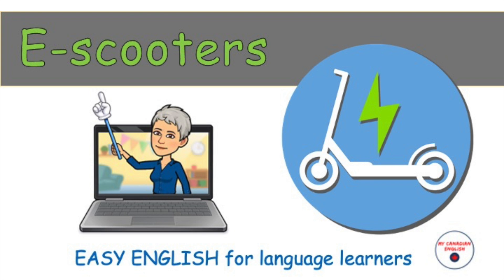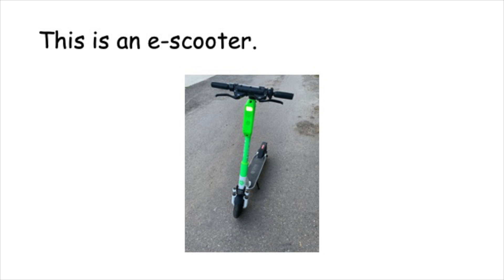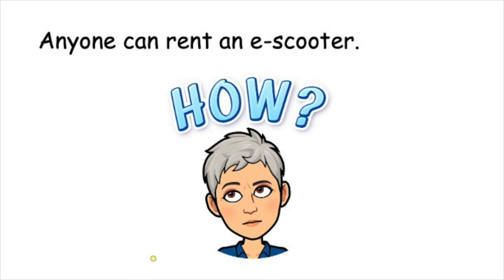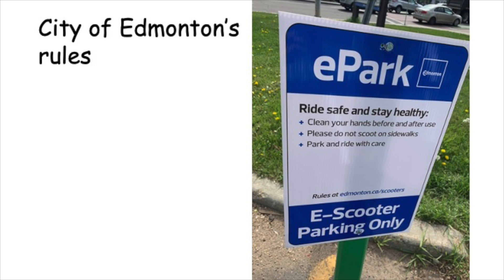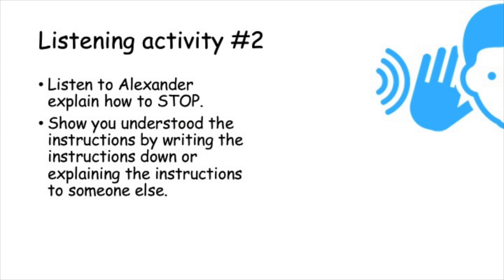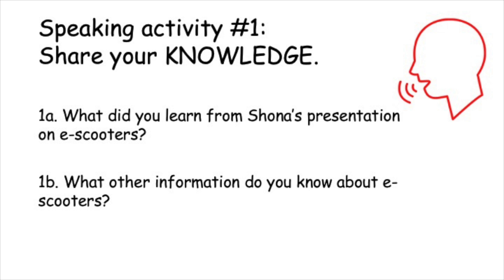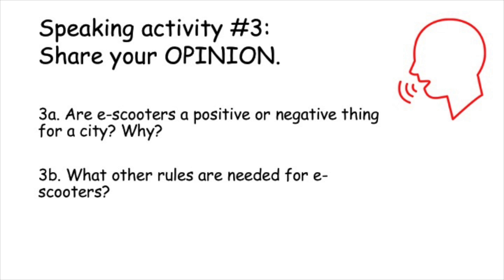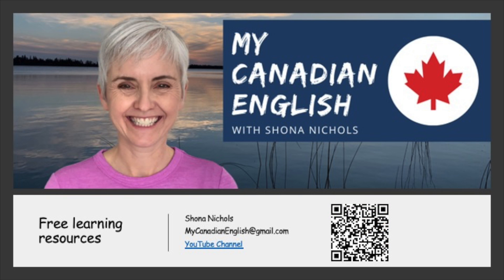E scooters - easy explanations for English language learners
A short video for English language learners about E-SCOOTERS in Edmonton. Appropriate for beginner and intermediate ESL.

This video and slide deck are aligned with the CANADIAN LANGUAGE BENCHMARKS. The topics and photographs are taken from Shona’s life in Western Canada including current events, holidays, food, nature, icons, geography, and so on. The text is written especially for low- and intermediate-level English language learners.

LISTENING – Shona speaks clearly and uses basic language. Shona’s speech is supported by the words on the slides.
• CLB 1: I can understand a few words and simple phrases. I can understand common, polite phrases.
• CLB 2: I can understand very short, simple sentences.
• CLB 3: I can understand most simple sentences.

SPEAKING – What did Shona say in the video? What’s your experience with this topic? What else do you know about this topic?
• CLB 1: I can saw a few words and very simple phrases.
• CLB 2: I can say simple phrases and some very short, simple sentences.
• CLB 3: I can say short, simple sentences. I can talk about common, everyday things I need and about my experiences.

READING – Read the words on the slides. This can be done before watching the video, while watching the video, or after watching the video. Read the words silently to yourself or aloud to someone else.
• CLB 1: I can read the alphabet and numbers. I can read some very common, everyday words.
• CLB 2: I can read common, everyday words. I can read some very short, simple sentences.
• CLB 3: I can read short, simple sentences. I can understand some information in short, simple paragraphs.

WRITING – Copy the words from the slides. Write the words you remember from the video. Using written words, explain the video to someone else.
• CLB 1: I can write the alphabet and numbers. I can write some very common, everyday words.
• CLB 2: I can write some simple phrases and some very short, simple sentences. I can write very common, everyday words.
• CLB 3: I can write short, simple sentences. I can write common, everyday words. I can use capitals and some simple punctuation.